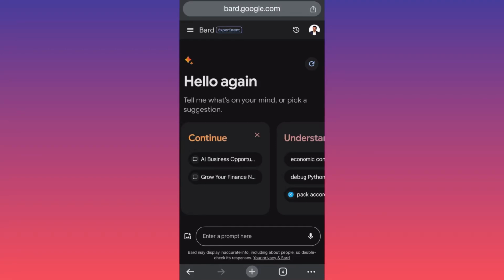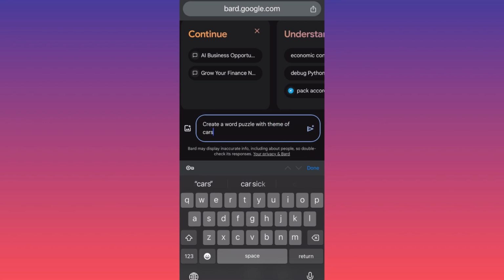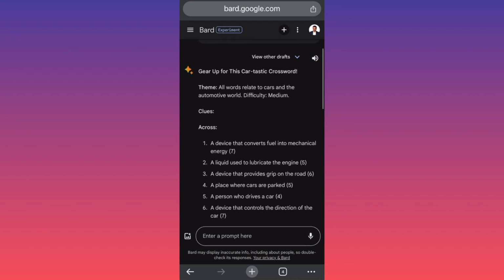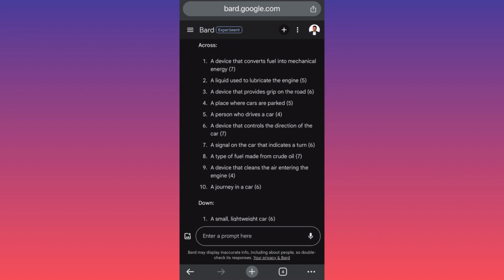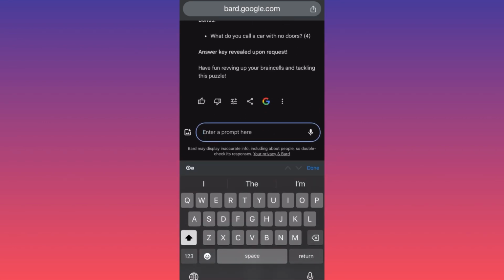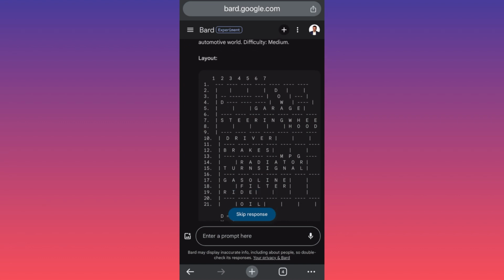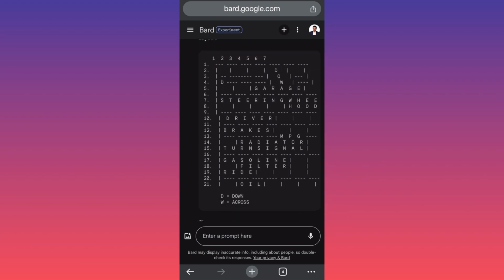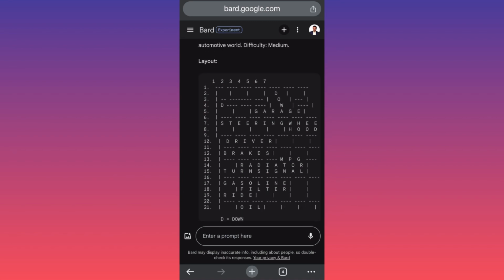AI Games prompts Google Bard AI | Google Bard AI prompts review (2024)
📚Elon Musk's Secrets to Success:

📚Maximize Results with GPT-3: